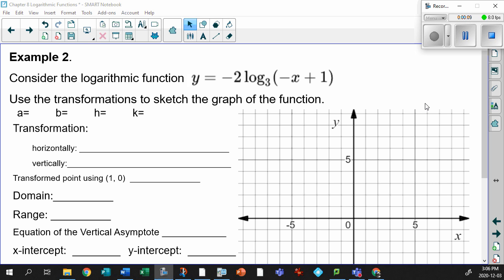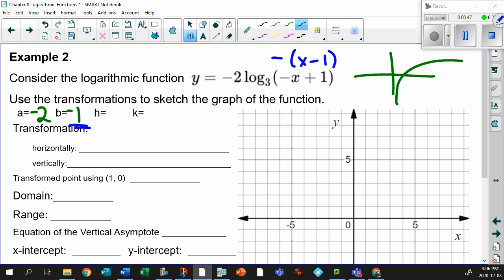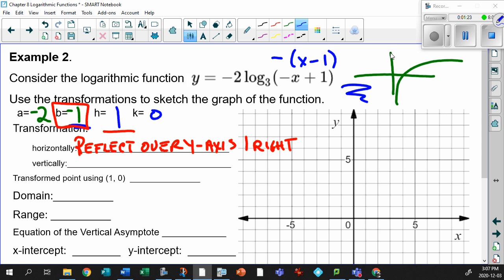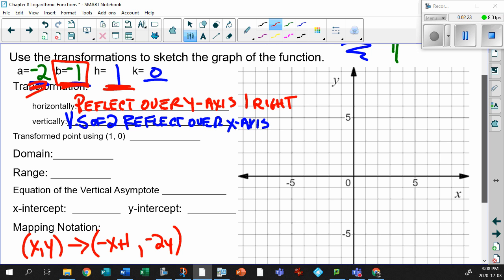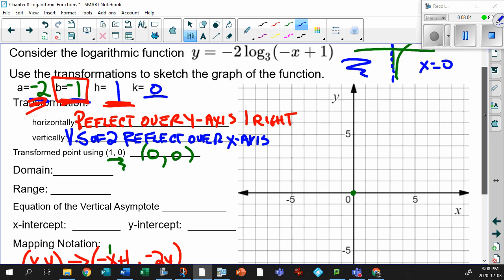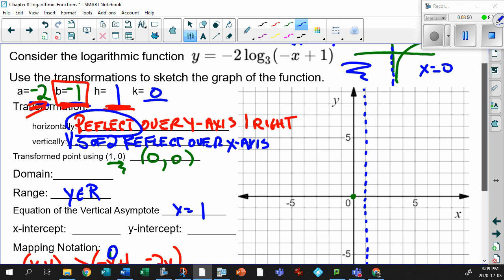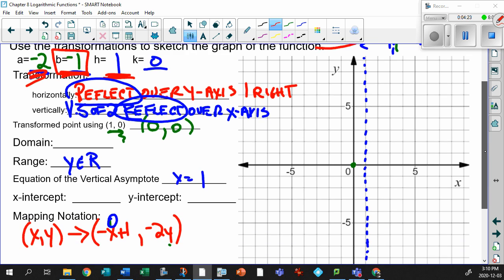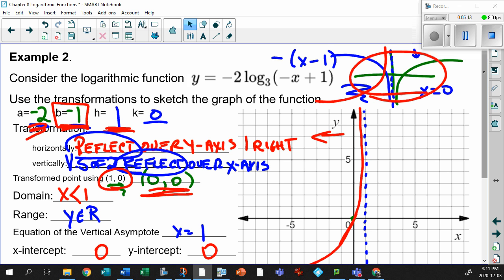Unit 8 2 3 Transformations of Logarithmic Functions Part 3